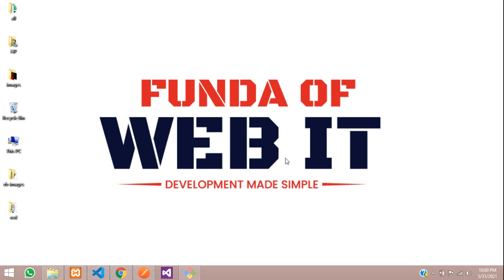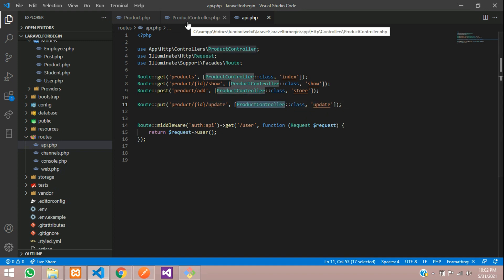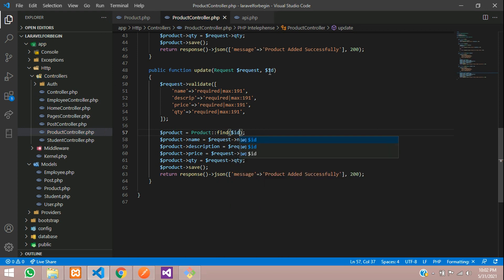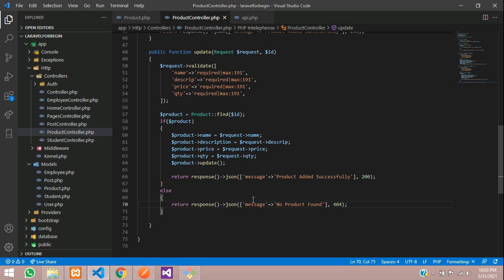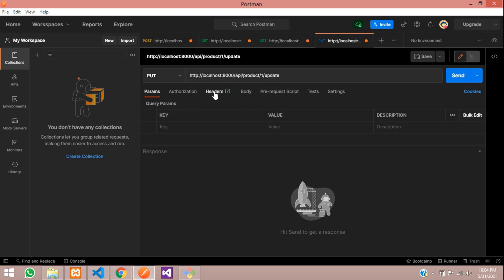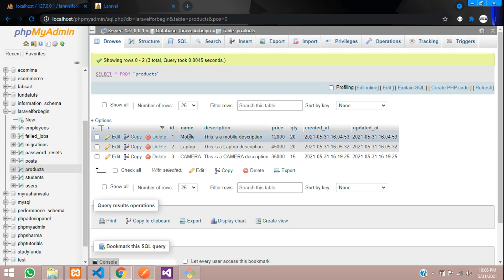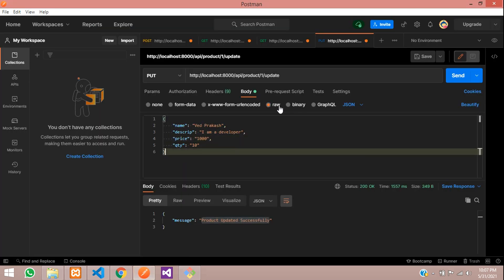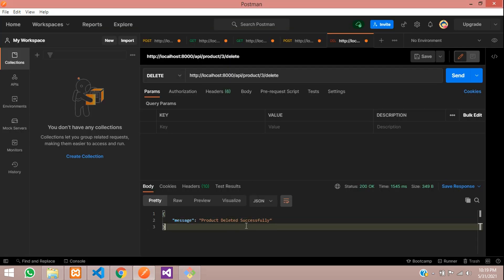Laravel 8 REST API CRUD-3: Update data using API | Delete data using API in Laravel & Postman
In this video, I have taught how to update data using laravel api and then we are also delete data from database using laravel api.

Part 2: Fetch all using API and also Fetch Single ROW data with API in laravel using Postman